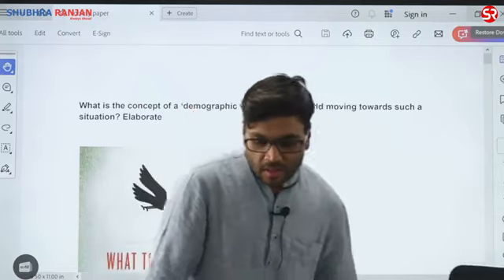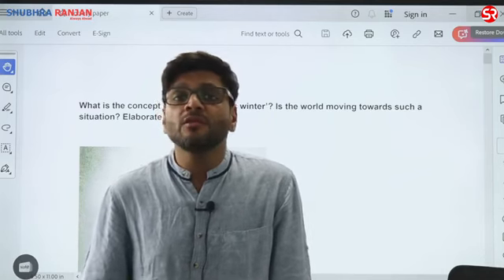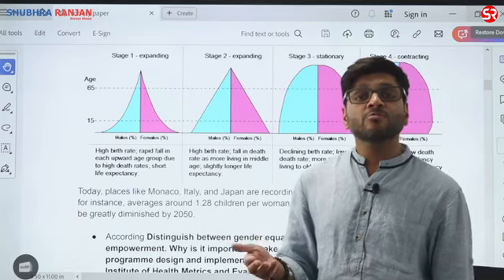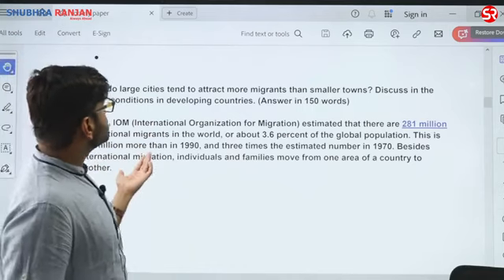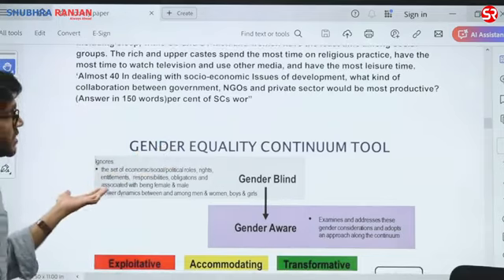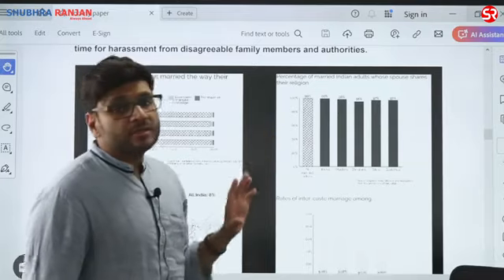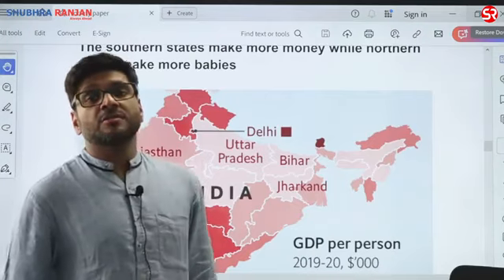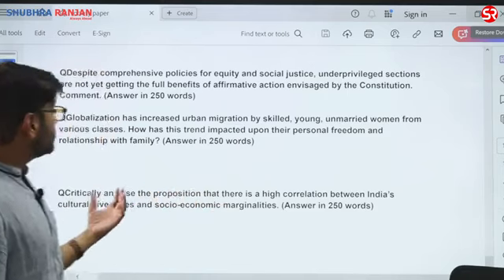UPSC GS PAPER-1 DISCUSSION: INDIAN SOCIETY: BY ROHIT BANSAL : MAINS UPSC CSE 2024